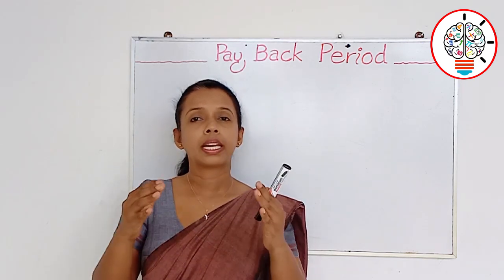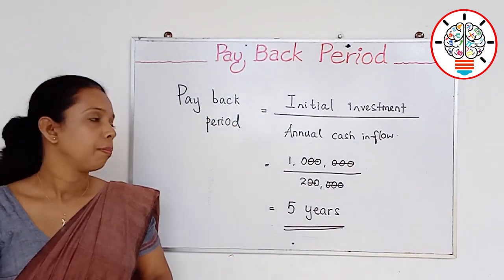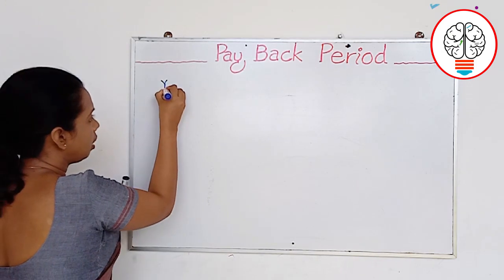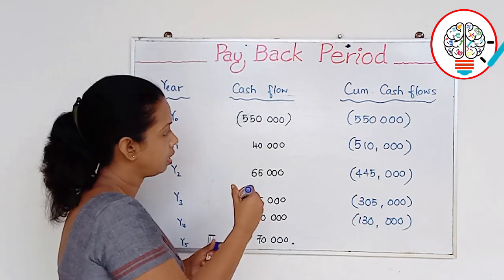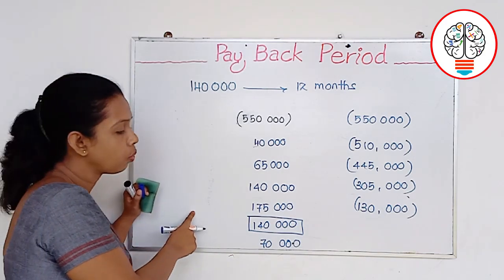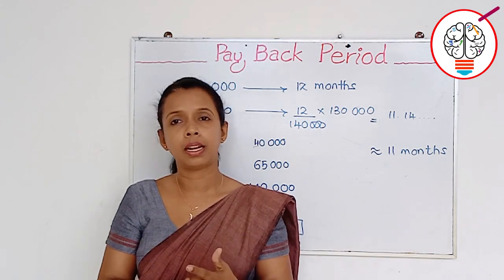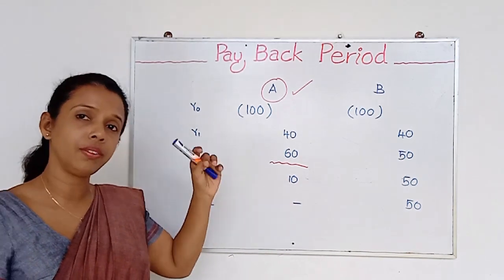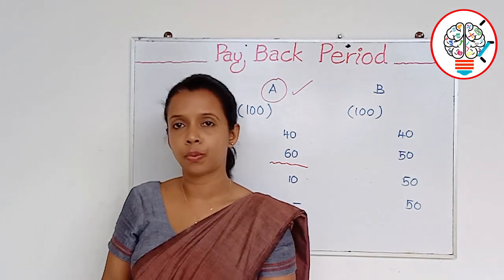Investment Appraisal_Payback Period_A/L / CIMA / CMA / AAT / Banking Exams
The payback period refers to the amount of time it takes to recover the cost of an investment. Simply put, the payback period is the length of time an investment reaches a break-even point.
The desirability of an investment is directly related to its payback period. Shorter paybacks mean more attractive investments.

Corporate finance is all about capital budgeting. One of the most important concepts every corporate financial analyst must learn is how to value different investments or operational projects to determine the most profitable project or investment to undertake. One way corporate financial analysts do this is with the payback period.